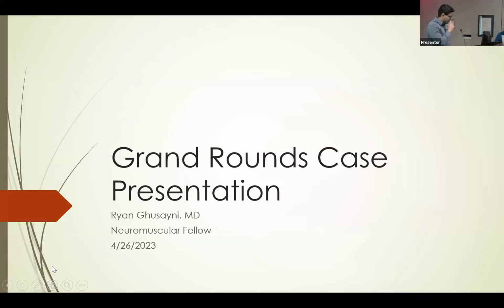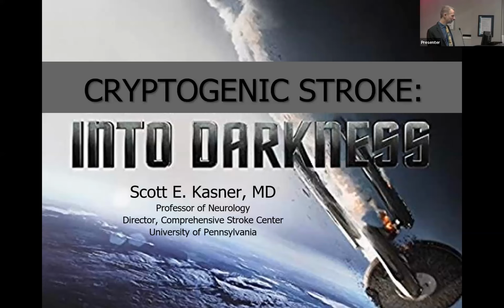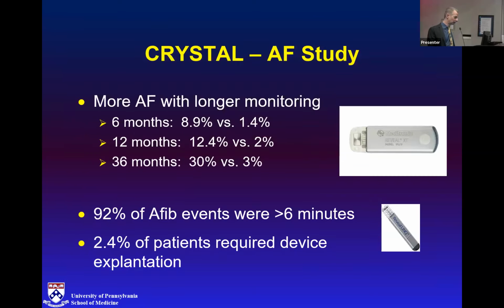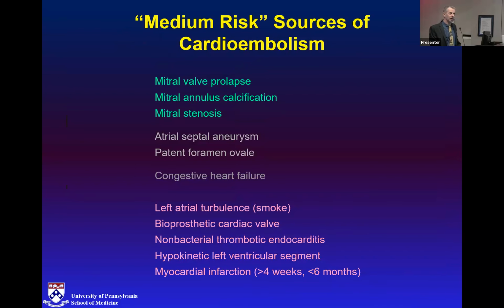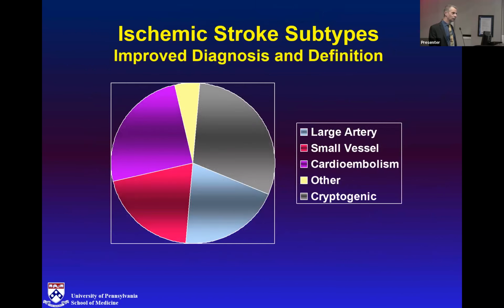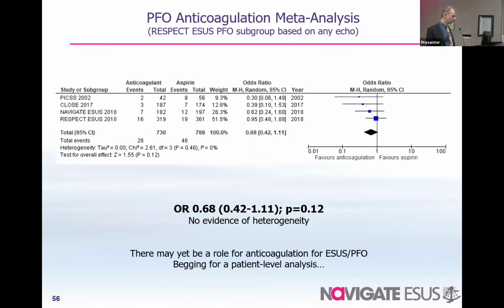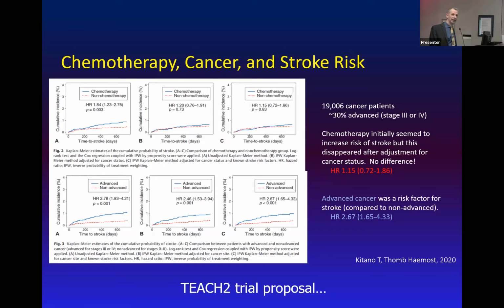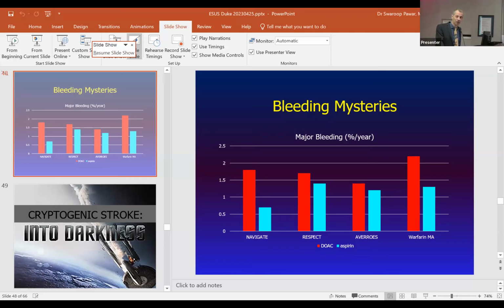Duke Neurology Grand Rounds, April 26, 2023: Scott Kasner, MD (Penn Medicine)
This week, Penn Medicine's Scott Kasner, MD, delivers the lecture "Cryptogenic Stroke: Into Darkness" after a case presentation by Neuromuscular Fellow Ryan Ghusayni, MD.